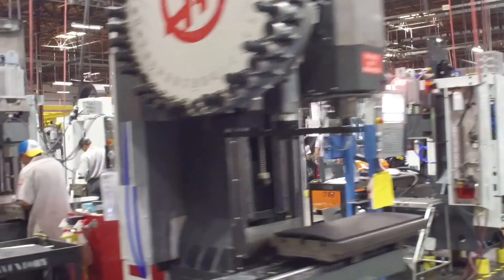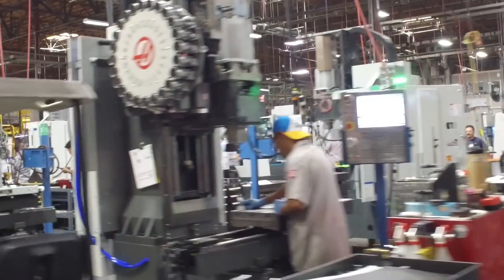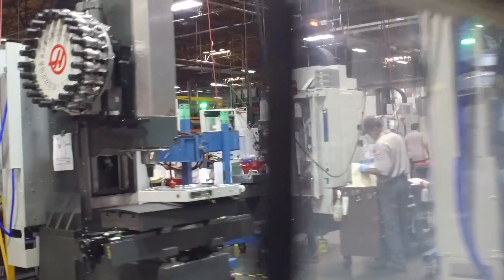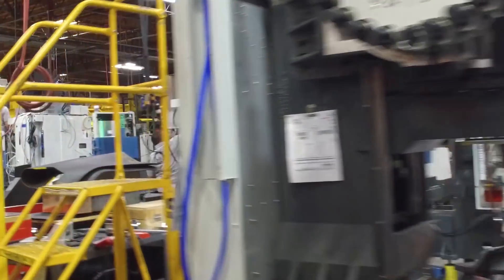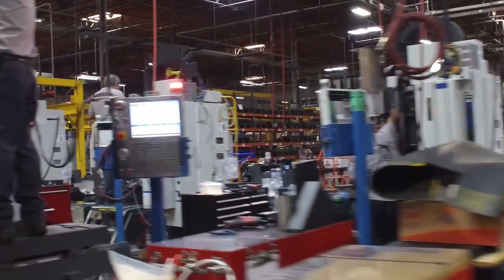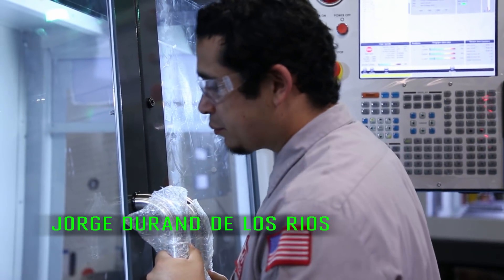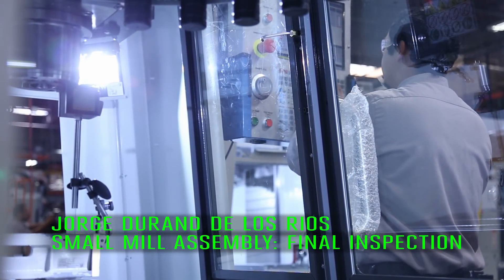We Build Your Haas VF-1 - Haas Automation Inc.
Watch as just a few members of our Small VMC Assembly Team tackle their respective assembly operations to yield another high performance Haas mill, ready to get your important parts done.